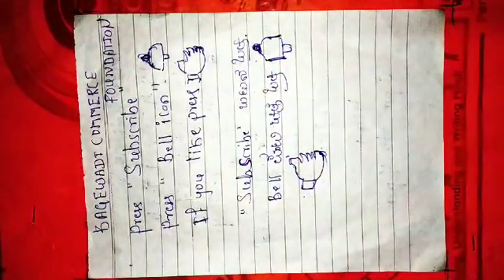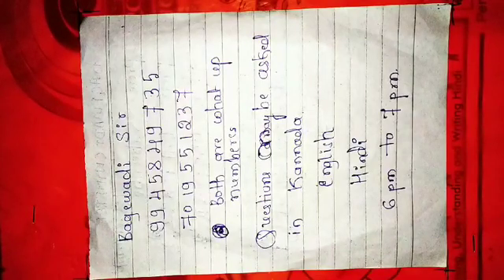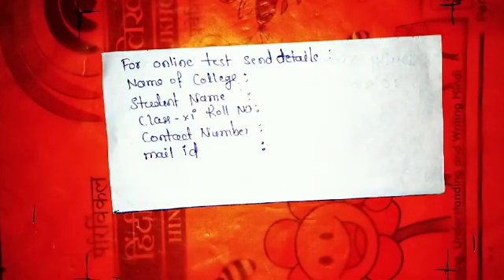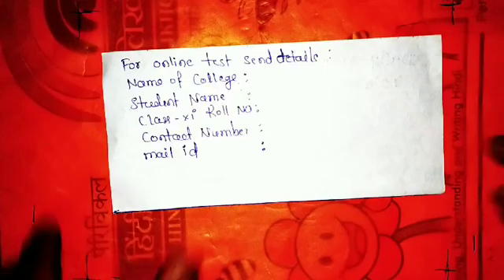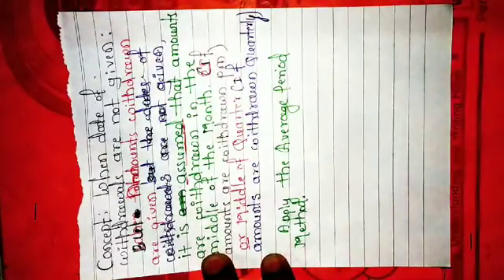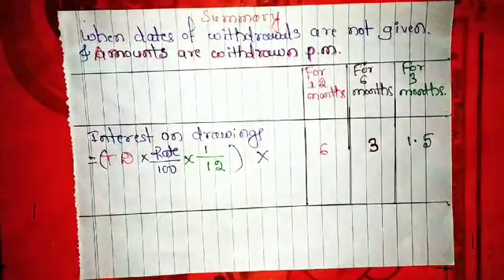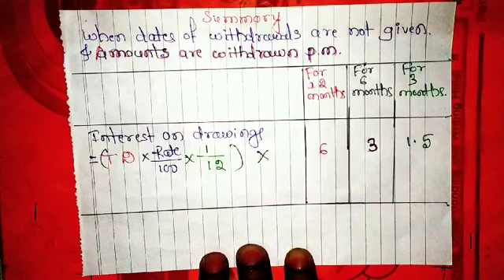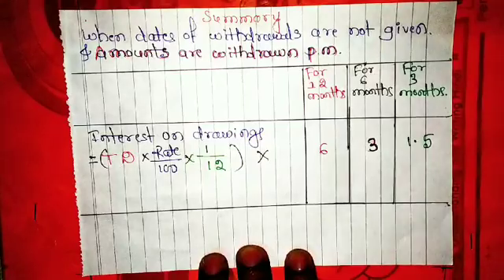INTREST ON DRAWINGS CONCEPT-15 & 16 & 17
WHEN DATE OF DRAWERS ARE NOT SPECIFIED BUT AMOUNTS ARE WITHDRAWN PER MONTH